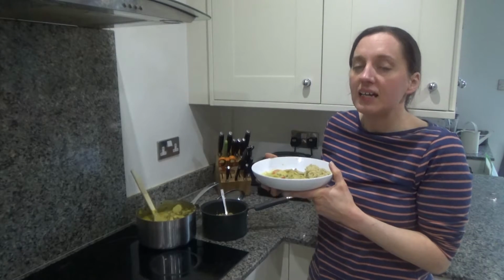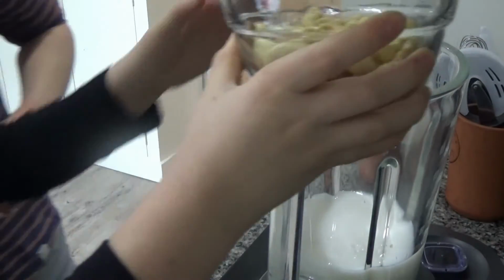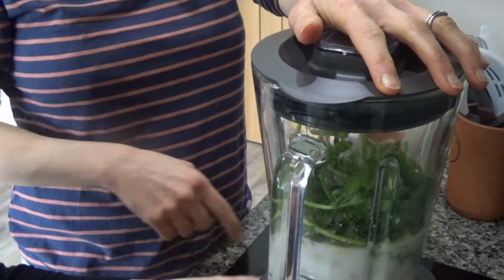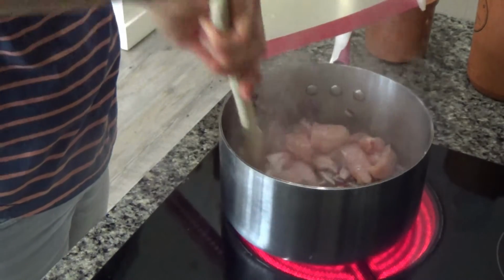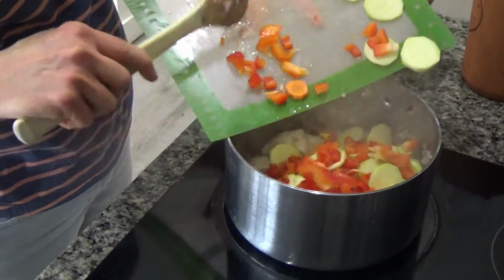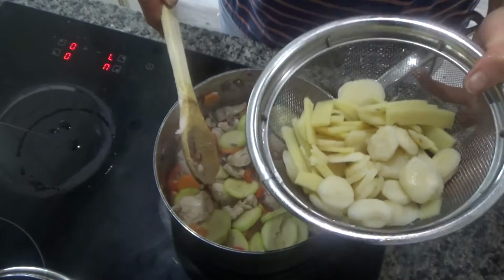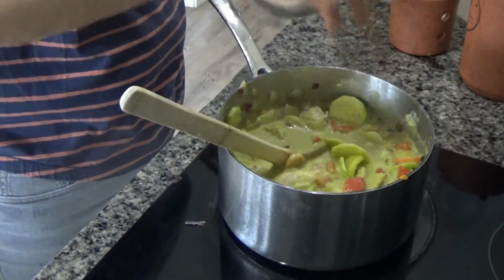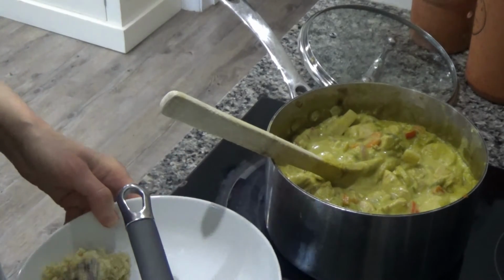Lime, Coriander and Coconut Chicken Curry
Lime, Coriander and Coconut Chicken Curry In this video I share with you how to cook this delicious curry. I'm making this meal with a homemade curry sauce. It's simple and easy to do. We love this meal and we hope you enjoy it as well.